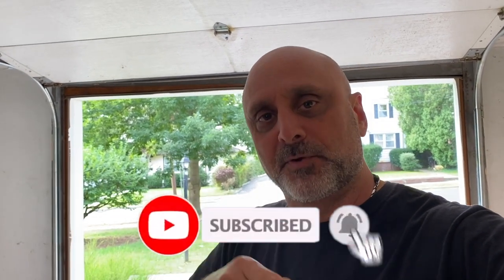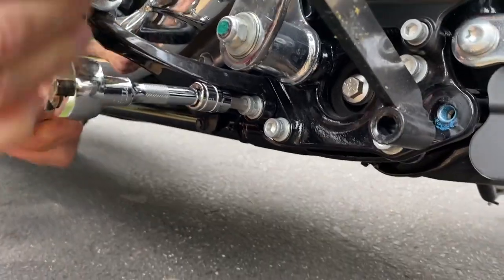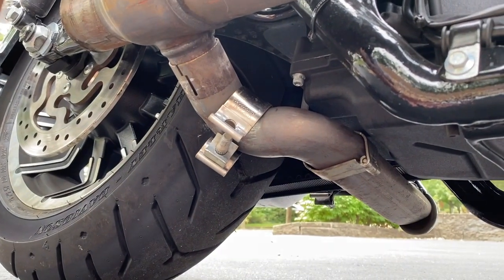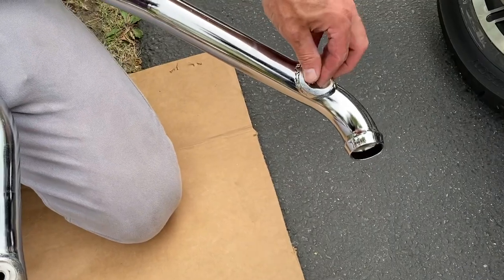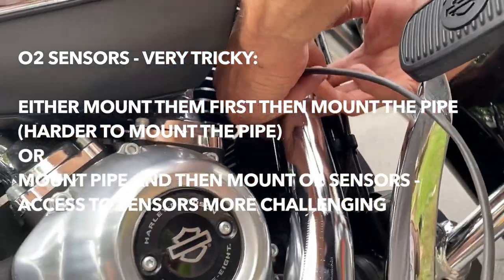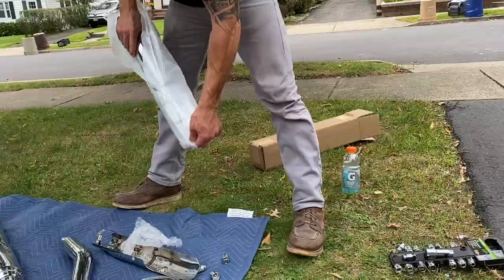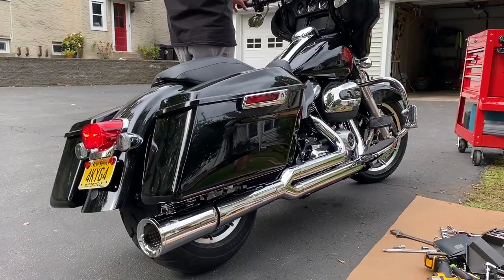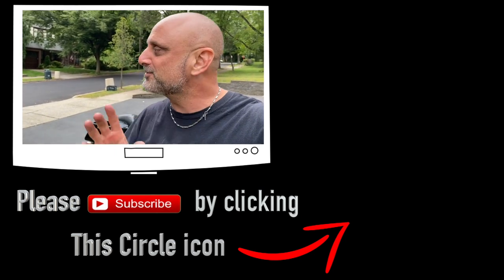Vance & Hines Pro Pipe install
A detailed install step by step of the Vance & Hines Pro pipe Chrome. Installed on a 2020 Electra Glide standard - A DIY project. If you're thinking of doing it yourself you should check out this video.

Hey guys !